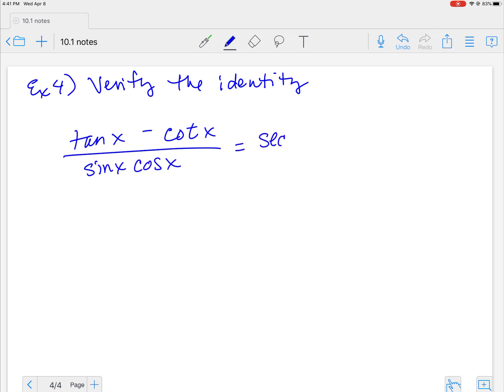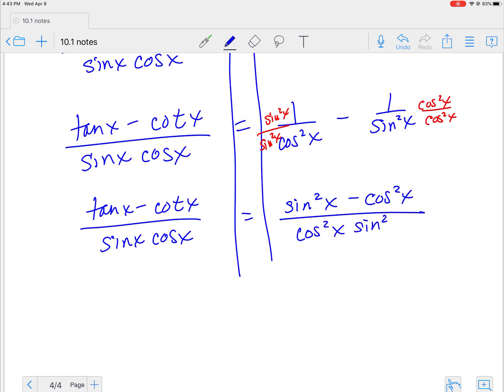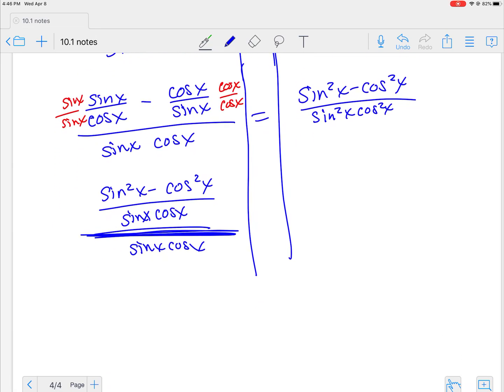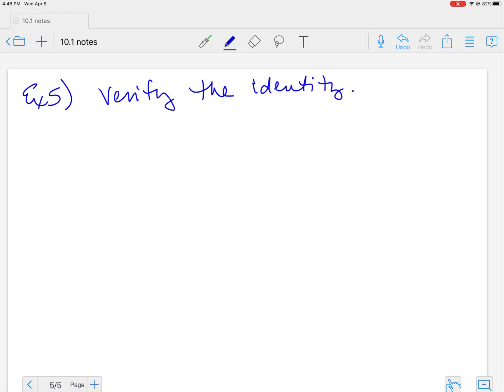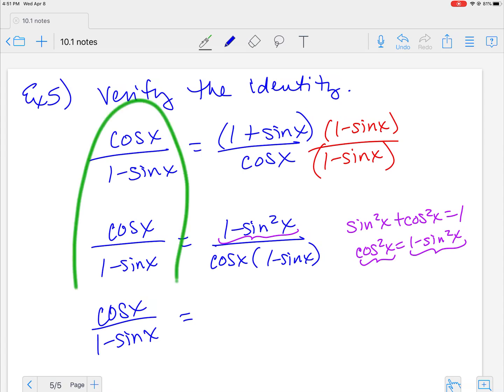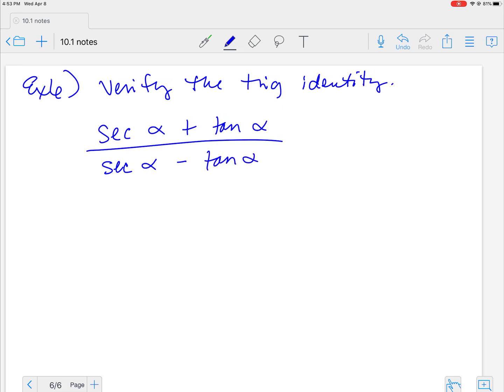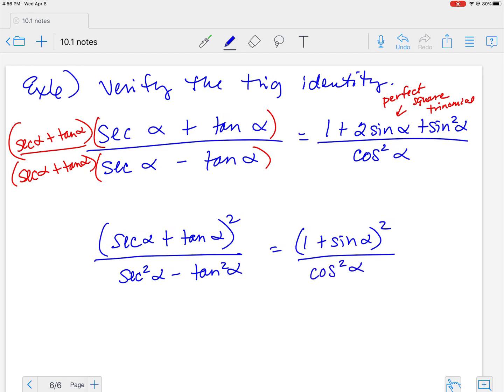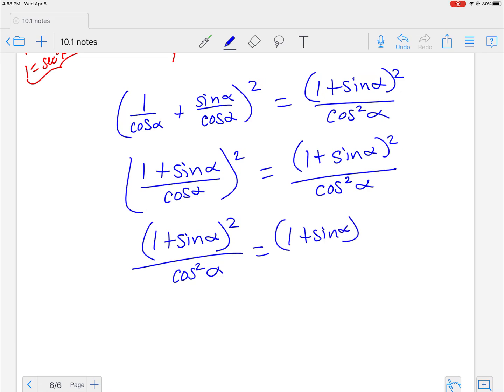MTH150-Notes 10-1 part 3